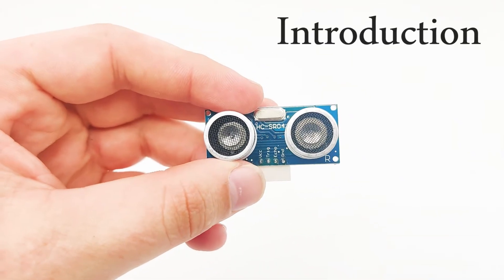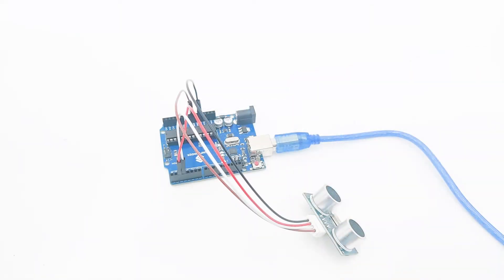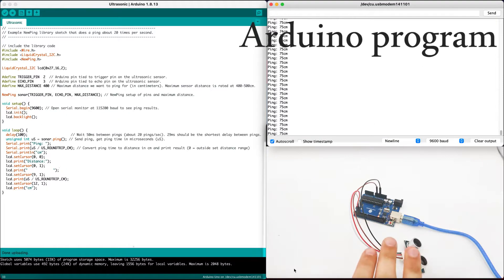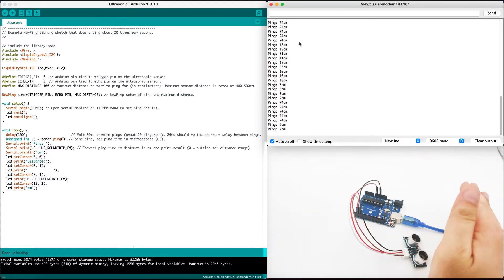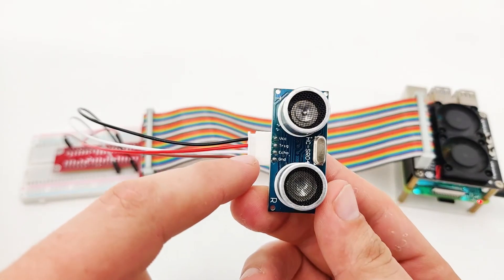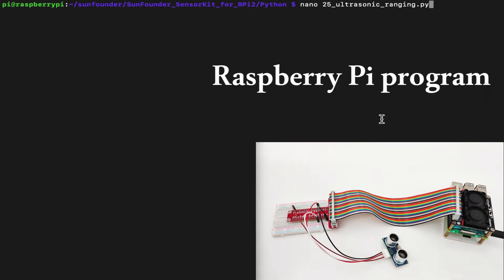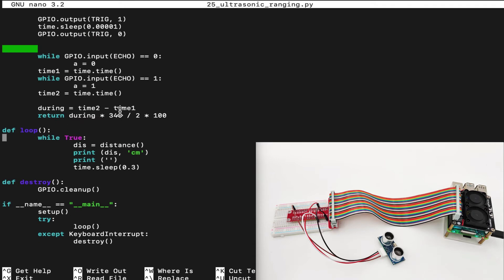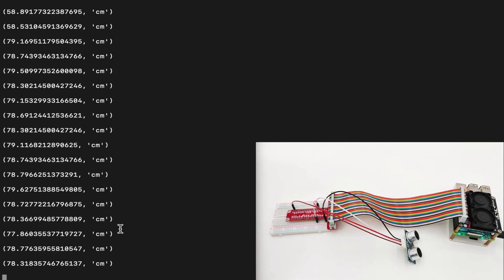How to use HC-SR04 Ultrasonic Sensor with Arduino&Raspberry Pi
SunFounder HC-SR04 consists of ultrasonic transmitter, receiver, and control circuit. Mode of Connection: VCC/ trig(T)/ Echo(R)/ GND (VCC supply 5V, and GND is ground wire. TRIG is trigger control signal input, ECHO is echo signal output.)
HC-SR04 Ultrasonic Sensor Distance Module: using IO trigger for at least 10us high level signal